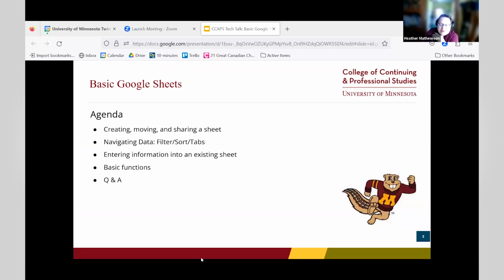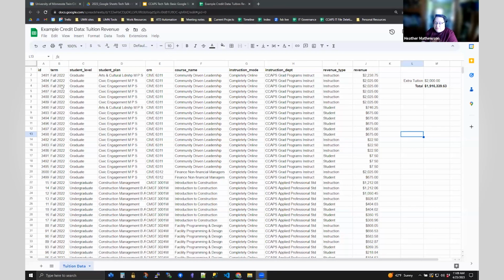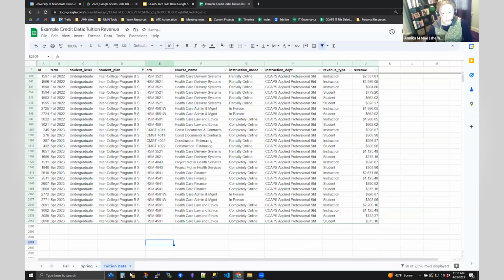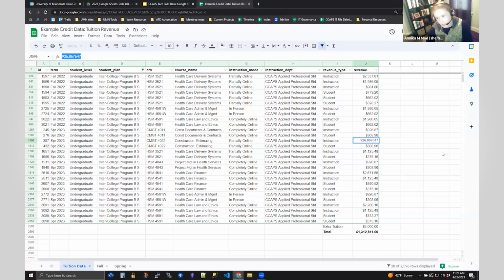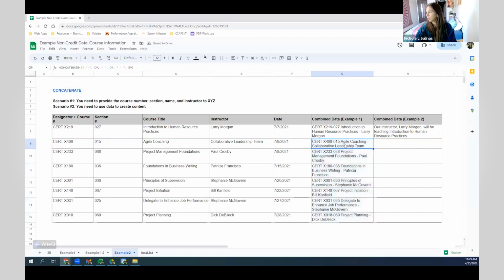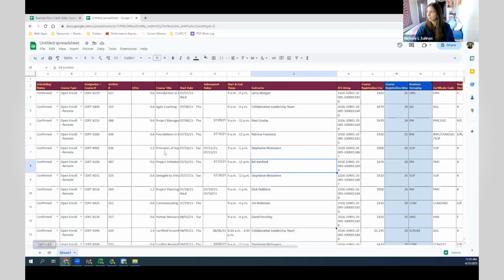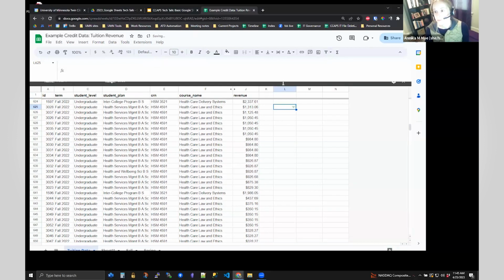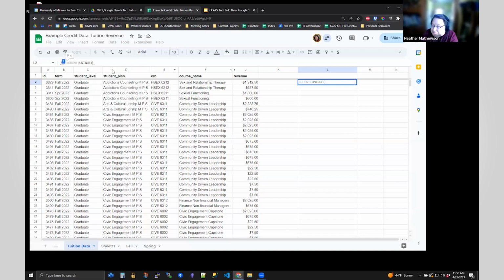CCAPS Tech Talks: Basic Google Sheets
Recorded 4/25/2023, This Tech Talk covers Basic Google Sheets